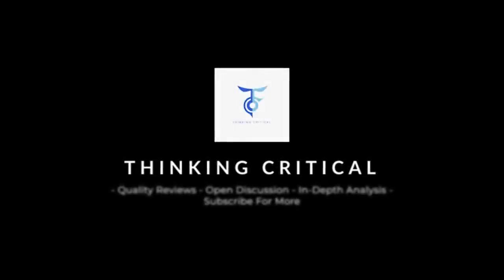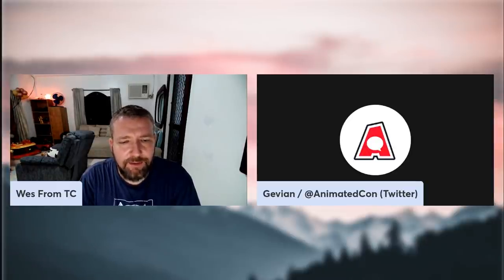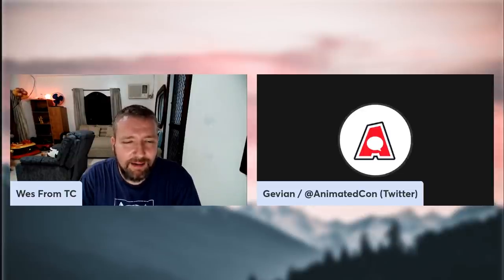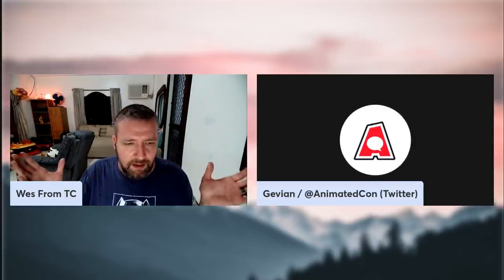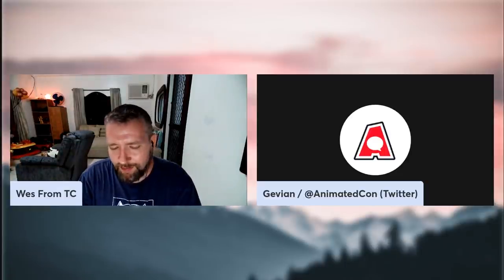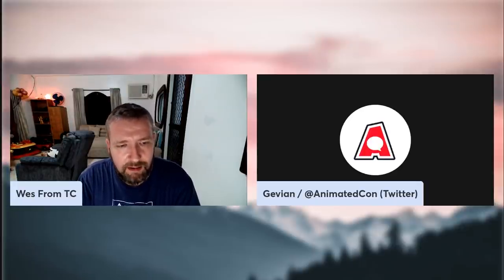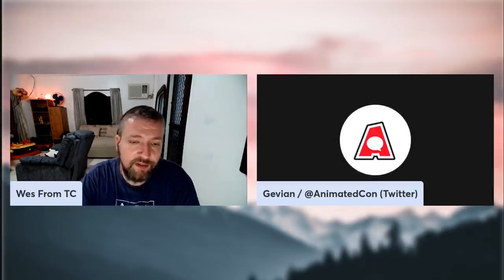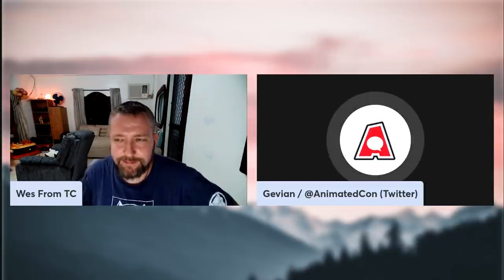American News Media and The Fall of Consumer Trust w/ Gevian Dargan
Gevian Dargan, former assistant-editor at Milestone Comics, joins Wes for “It’s Complicated” to discuss hot-button issues from todays culture.  Today Gevian and Wes discuss the loss of confidence in journalism. The America news Media are among the most distrusted entities in the entire nation. It wasn’t always like this. There was a time the every household tuned into their most trusted news source nightly. But the advent of CNN and the propagation of the 24 hour news cycle changed the role of journalism in America. Instead of informing most news outlets have found trolling is far more effective for repeat viewers. News organization action-wide resort to outright lies in today’s news climate. Nowhere is this more evident than the trial of Kyle Rittenhouse. Multiple lies have been spread for over a year. The American public know not to trust their news sources today, but they still propagate their lies. How did we get here? Wes and Gevian have an honest conversation about an enormous problem in American media.